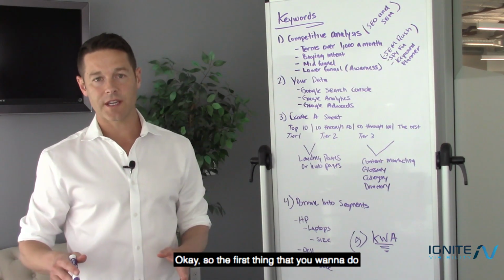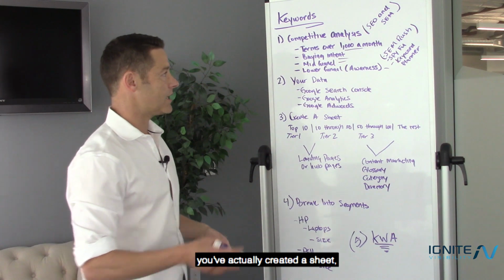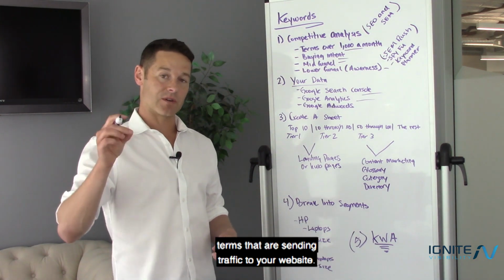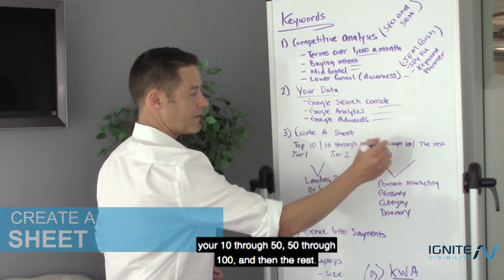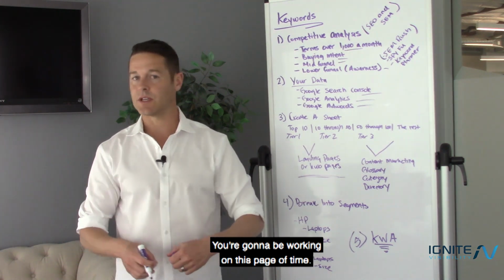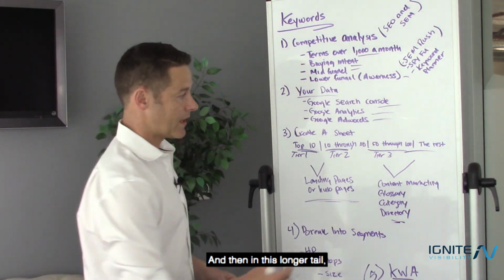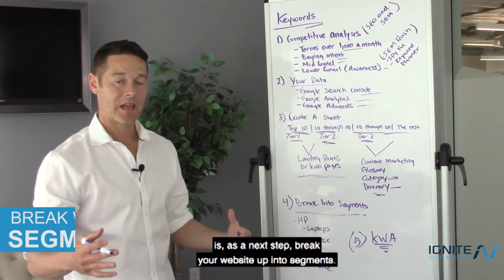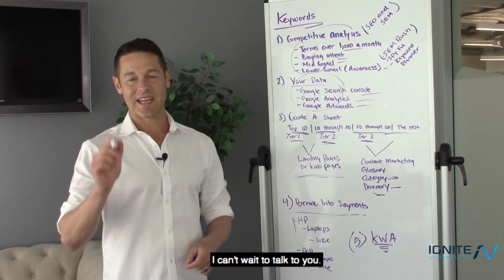5 Powerful Secrets To Competitive Keyword Analysis In 2019 (Class 1 of 2)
Here is how you target the right keywords for SEO and search engine marketing in 2019. This is the most important first step in any good search engine marketing campaign. In this video, John Lincoln from Ignite Visibility gives you his process for targeting terms. From competitive analysis to data to organization to segmentation, all of this really matters. This is class 1 of 2 in this series.